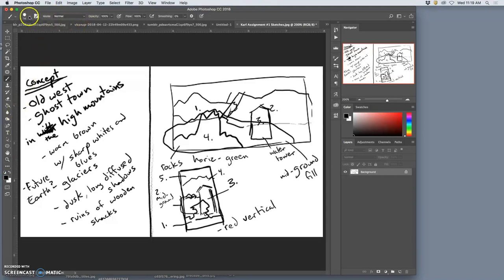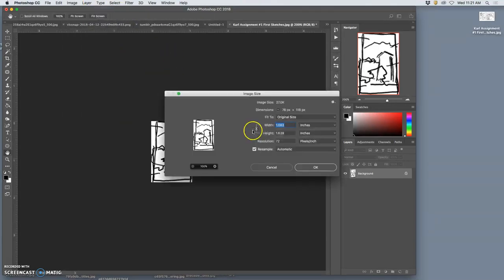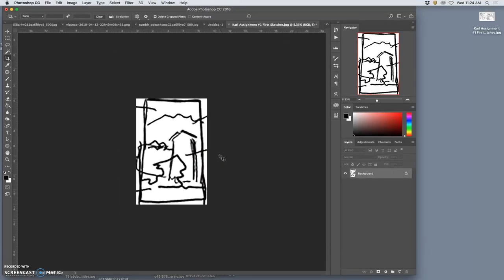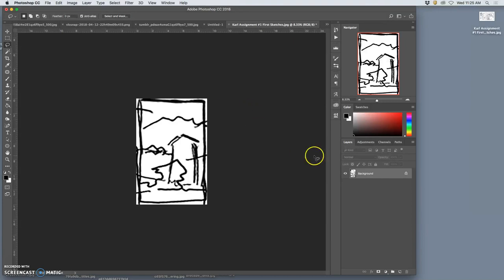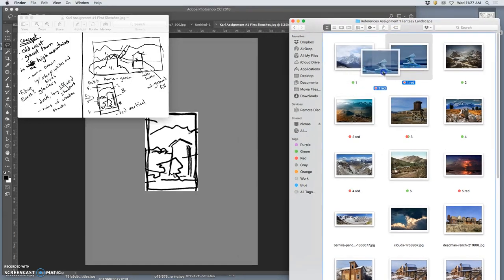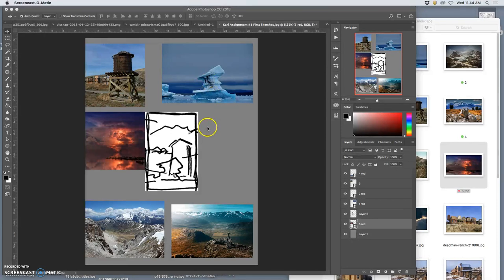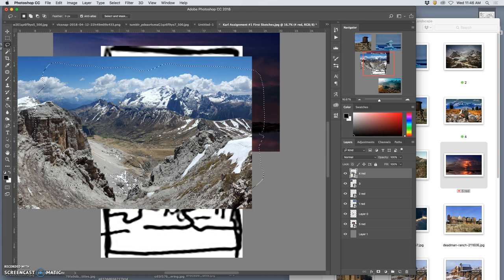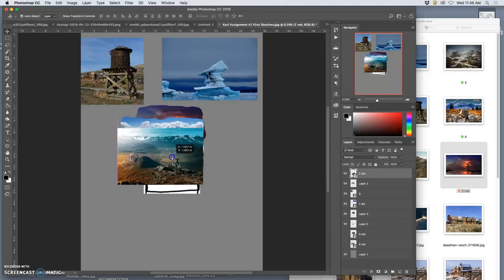3 Setting up Your Compositing Wrokspace